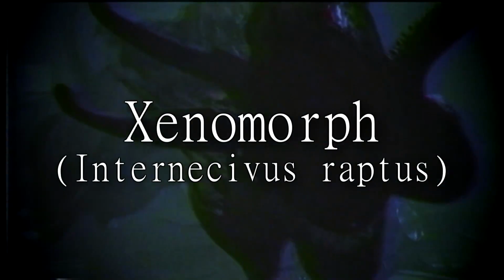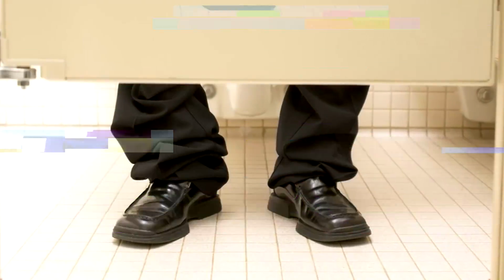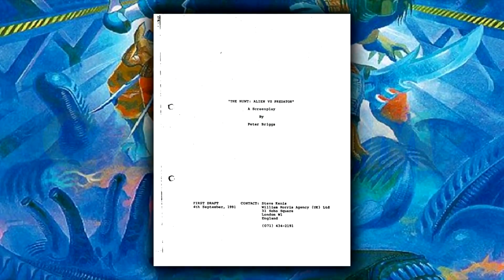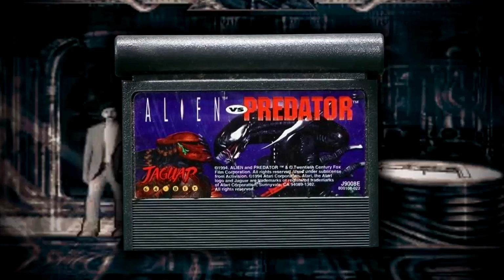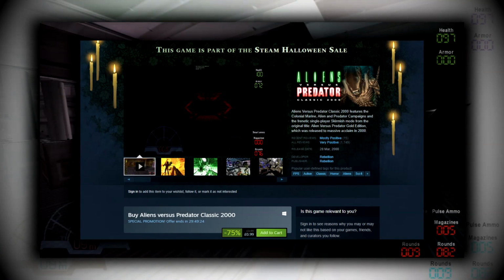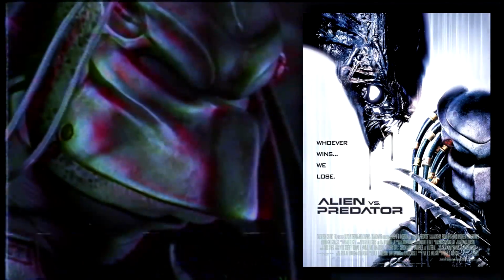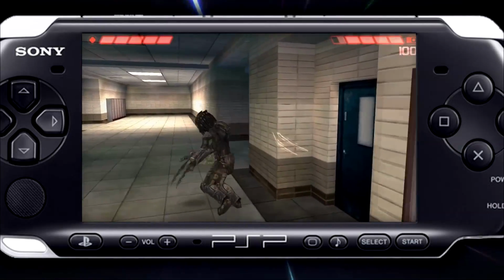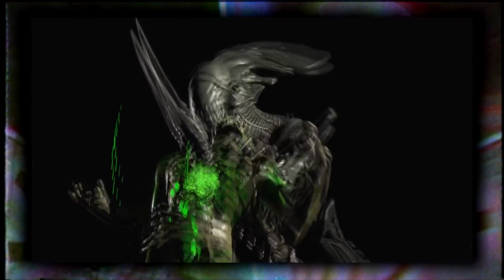Alien vs Predator: The History and the Games - SGR (Aliens versus Predators)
The Alien vs Predator history and the games starts off pretty simple and then goes all over the places with incredible highs such as the Aracde release by Capcom and 1999 released by Rebellion. But it also ha some rather damning lows such as the endless amounts of mobile games (that took me ages to find btw and delayed this video as a result)

O well, this is Aliens Vs Predator: The History and The Games!
Here is a list of the assets used in this video...
⌛ The Complete History Series…
The ultimate in-depth documentary look at all your favourite gaming franchises such as... Metroid, Streets of Rage, Shinobi, Strider, Metal Slug, Parappa the Rapper, Toejam & Earl, House of The Dead, Earthworm Jim. Space Harrier, Jet Set Radio, Crash Bandicoot, Grand Theft Auto, Final Fight and many many more

⌛ The Kick-Scammer Series...
Join us as we look into some of the very worst Kickstarter and Indiegogo campaigns ever!

⌛ Random Video Games Fact Series…
The Strangest Video Game Facts found on YouTube

⌛ Quickshot Series...
Random bite-sized gaming facts